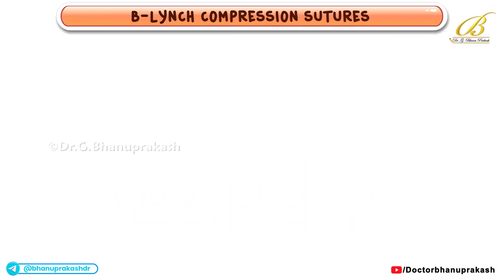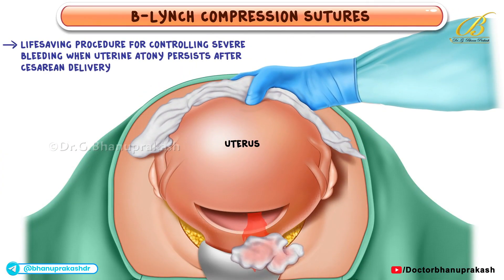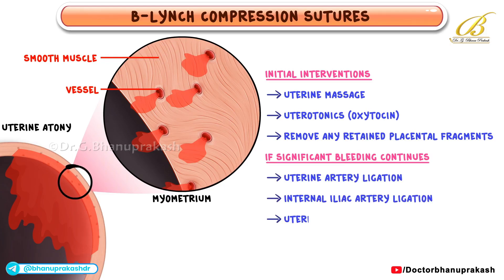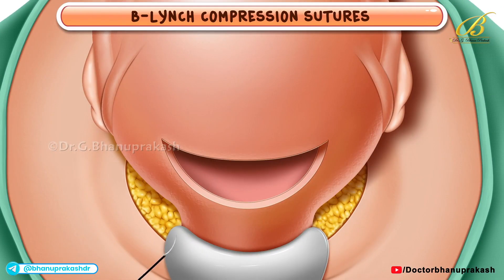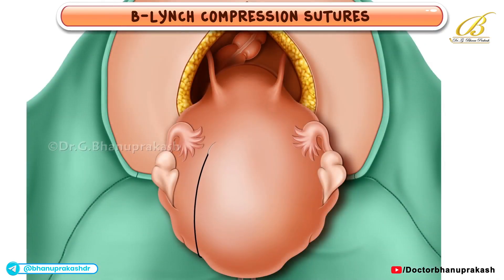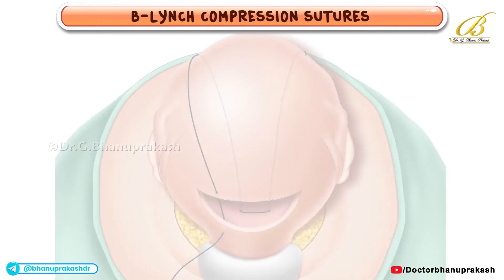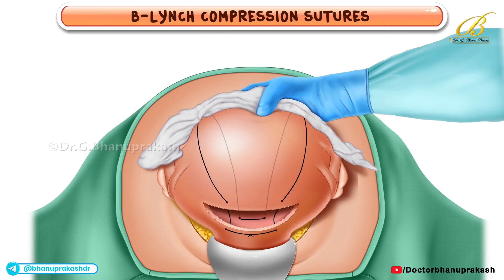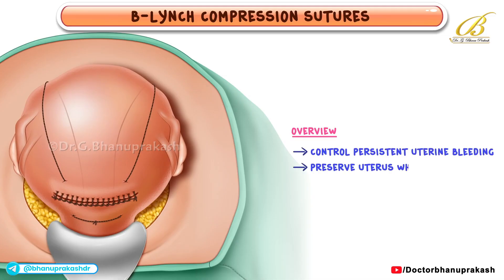B - Lynch compression sutures Animation🏥A Lifesaver in Postpartum Hemorrhage / USMLE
B-Lynch compression sutures Animation🏥A Lifesaver in Postpartum Hemorrhage

B-Lynch compression sutures 🏥 are a life-saving surgical technique used to control severe postpartum hemorrhage by mechanically compressing the uterus to tamponade bleeding sites. Invented by Dr. Christopher B-Lynch, this “brace suture” effectively supports the uterine cavity and ensures hemostasis without the need for hysterectomy. It involves placing sutures around the uterus in a figure-eight pattern, creating a compressive effect that stabilizes the bleeding vessels within the uterine wall. This method is particularly valuable when medical management fails to stop bleeding, helping to preserve fertility and reduce complications in postpartum women. It’s an especially crucial intervention in low-resource settings, where immediate access to advanced facilities may be limited, making B-Lynch a cornerstone in emergency obstetric care worldwide. ✨